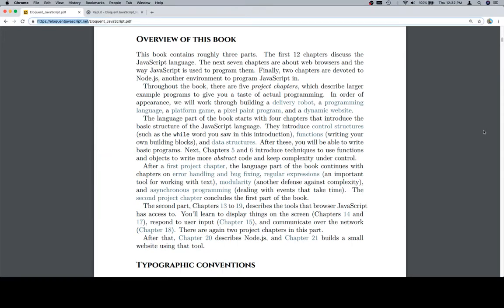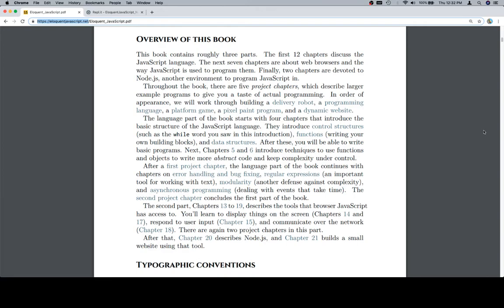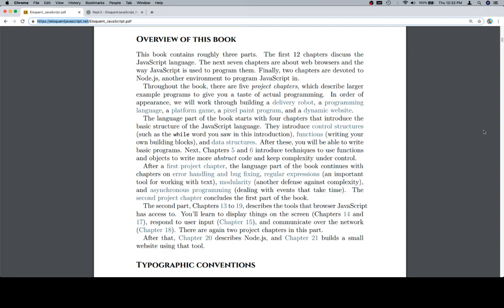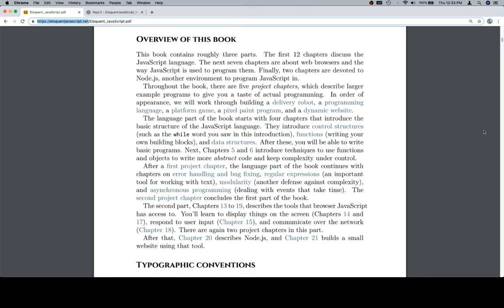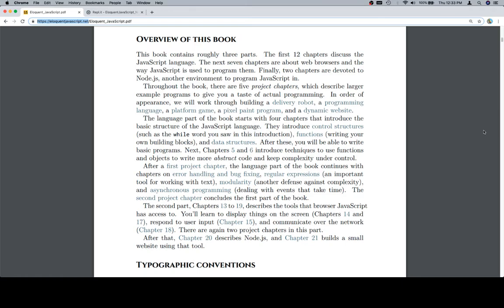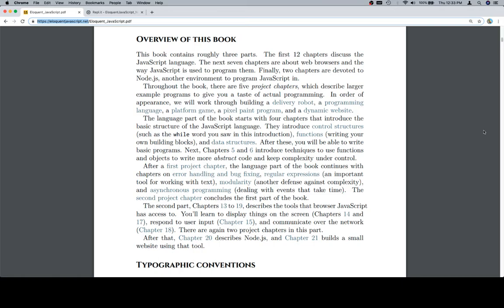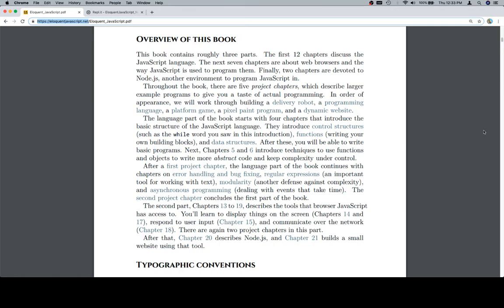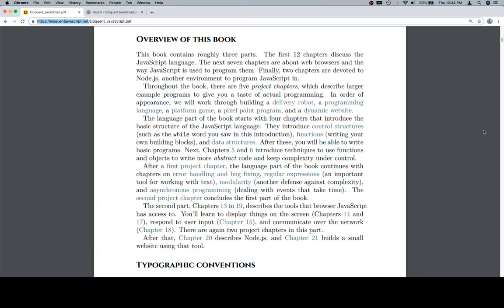Eloquent JavaScript Read-Along - Introduction - 006 - Overview Of This Book